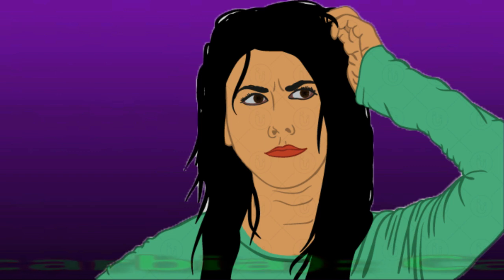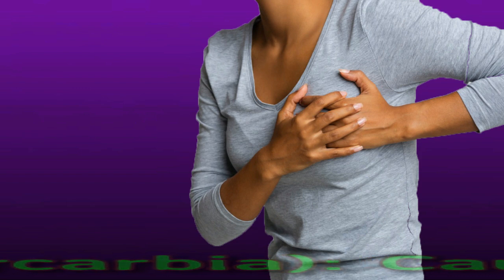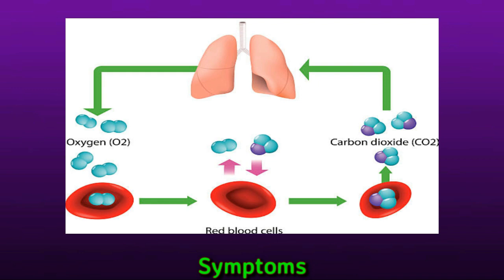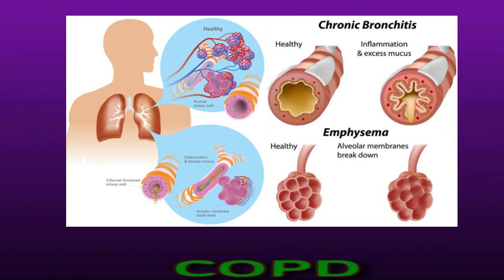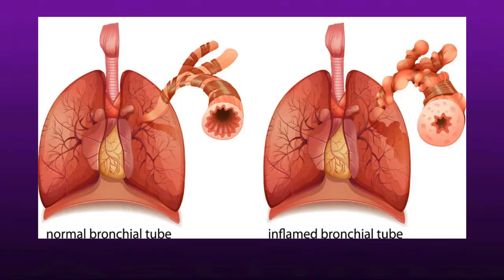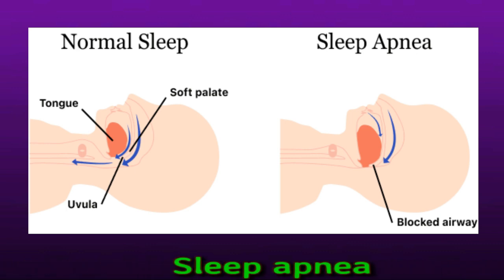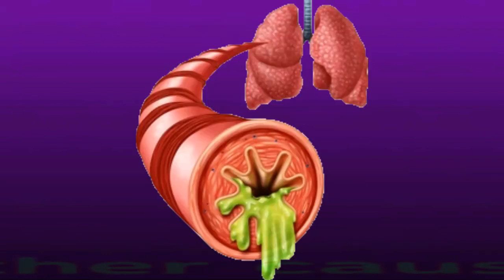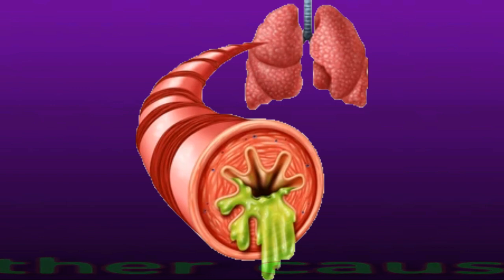Hypercapnia (Hypercarbia): Causes And Treatment